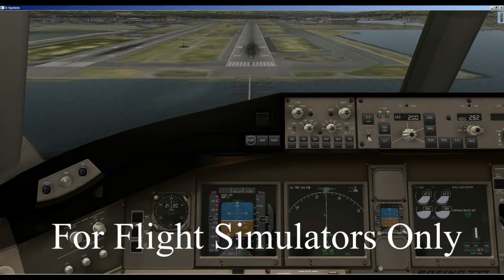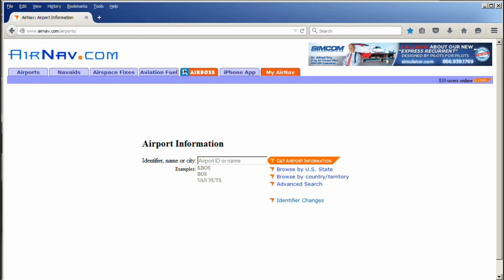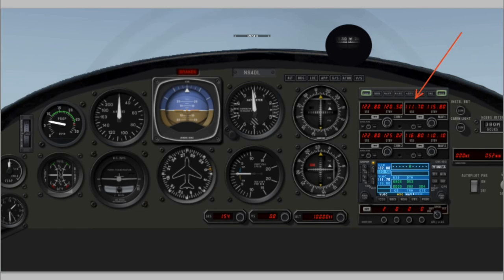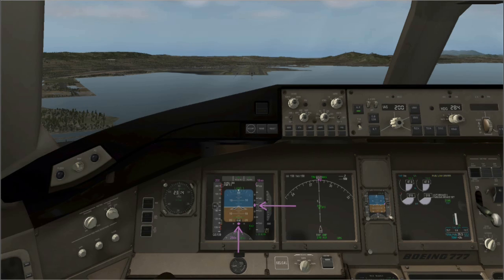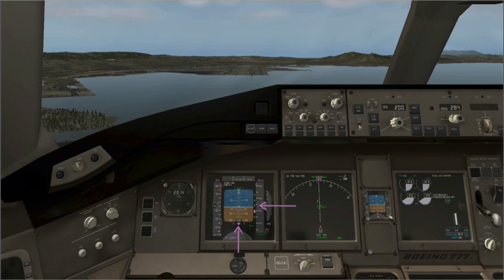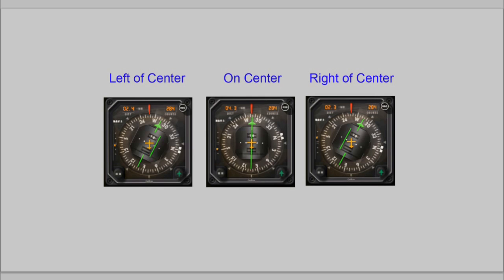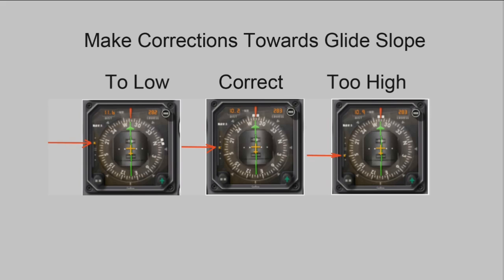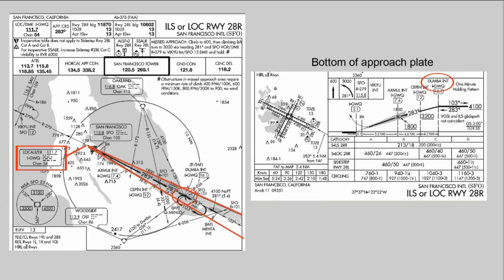How to Land using the ILS, Instrument Landing System in X Plane ~ Part 1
Part 1 on using ILS, Instument Landing Systems to land in X Plane. Here I describe the components of the Instrument landing System and show you how to react to the instrument displays such as a Primary Flight Display, VOR Indicator, and HSI as they change on an ILS approach.